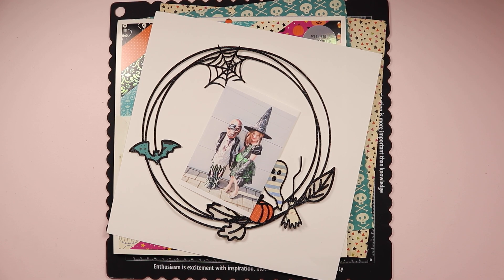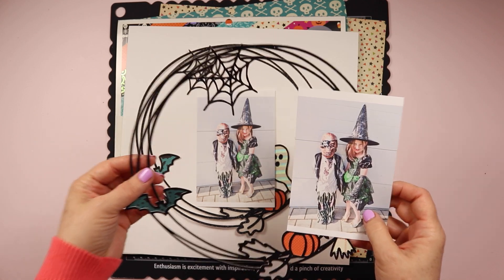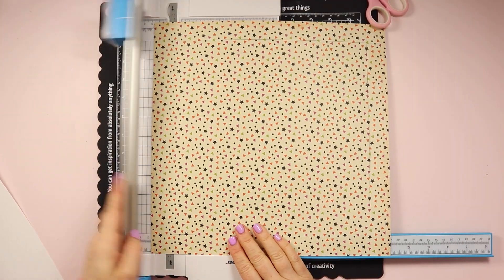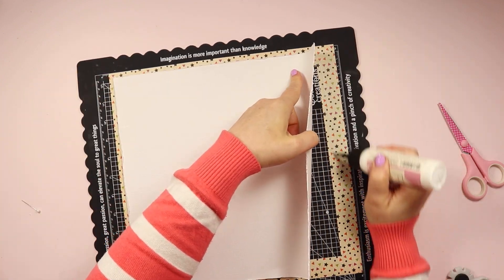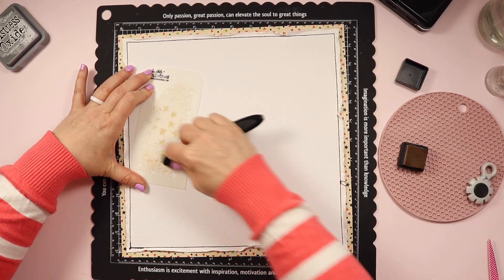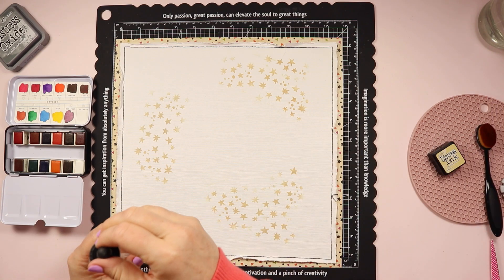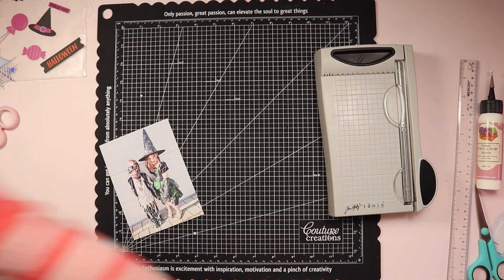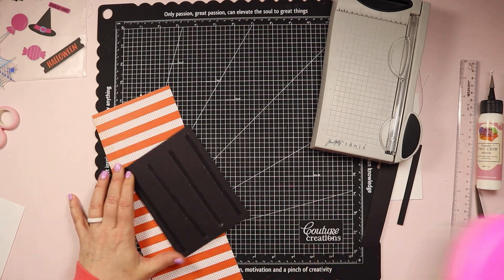Scrapbooking Process | Halloween 2022 | COAPA Design Team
I'm delighted to be sharing a new scrapbooking process with you today.

This is my finalproject for the month of October for Confessions of a Paper Addict. I'm once again diving into the brand new Halloween cut files to document my kids in their Halloween costumes last year. And I'm once again pulling out my favourite time saving trick, creating two layouts at the same time using the same design so I have one to go into each of their albums.

I hope you will enjoy seeing how I created this layout!

**Supplies for this layout**
Paper + embellishments: American Crafts - "Happy Halloween"